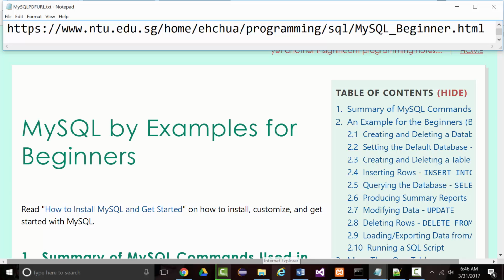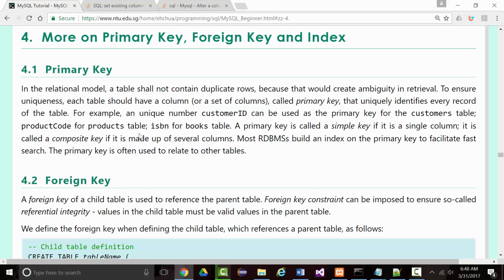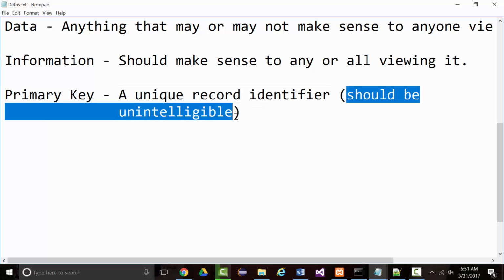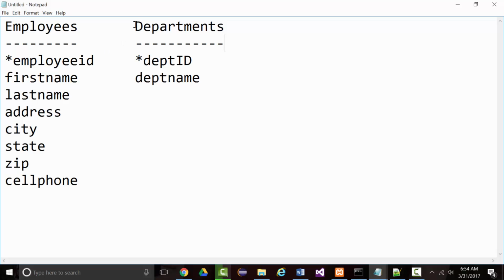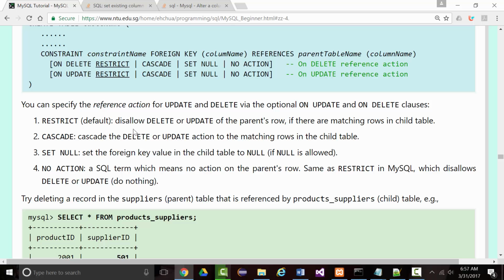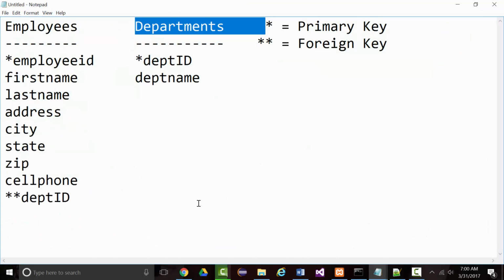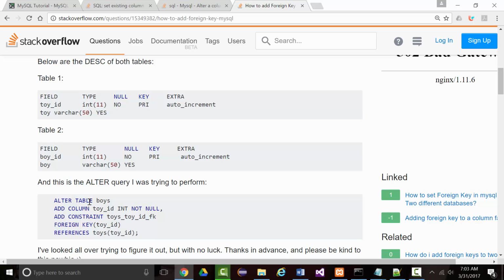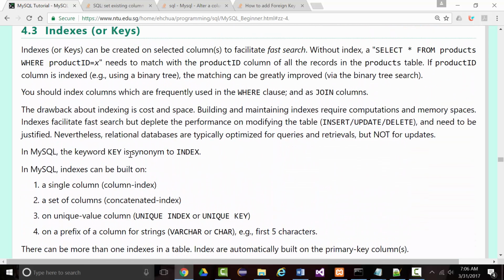Lecture41 - MySQL by Examples for Beginners - Part08